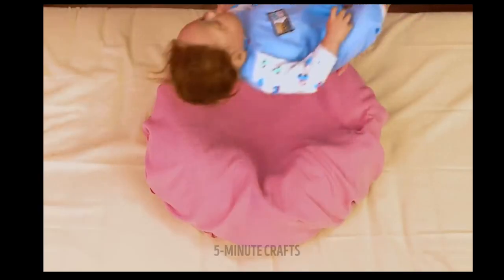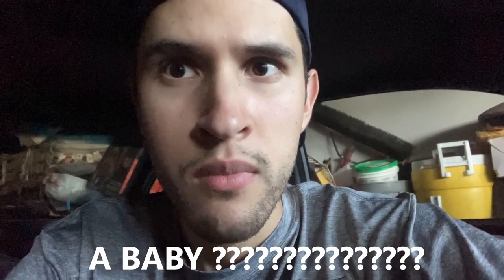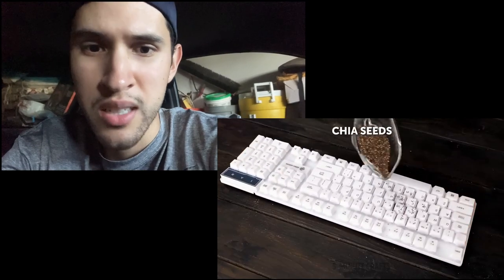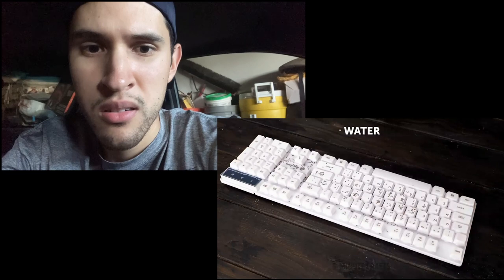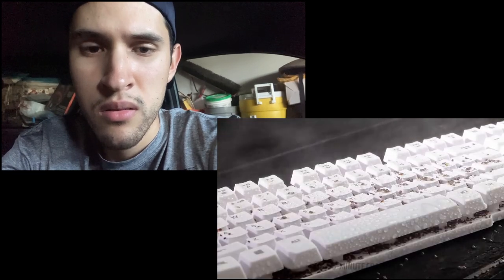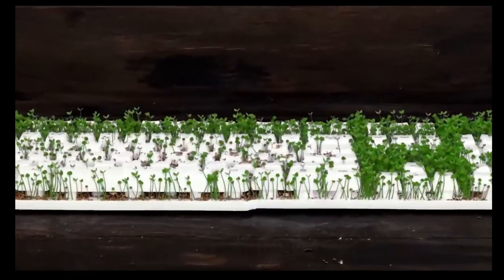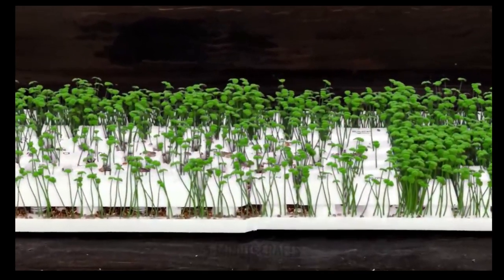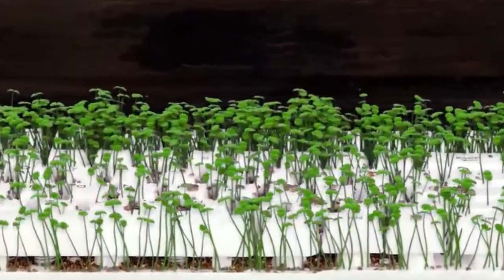Unbelievable Crafts | REACT (5 Min Crafts)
This is the first reaction video to a 5 Minute Crafts video. Some interesting tips I found here. What did I think about making this reaction video? "It's pretty decent, I guess."

Did that lady just split into two? Brb, I'm going to refresh my mind after what I just saw.

DO NOT plant chia seeds ON YOUR KEYBOARD. There are other things for that!